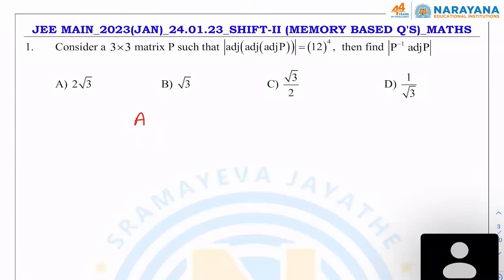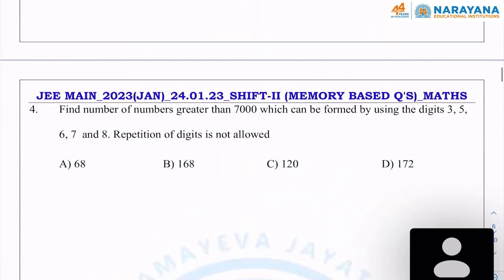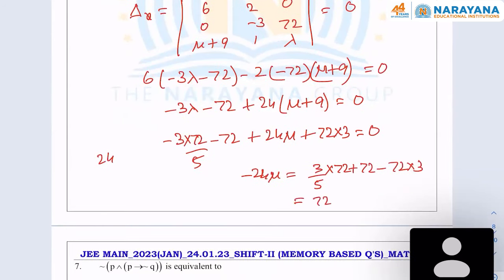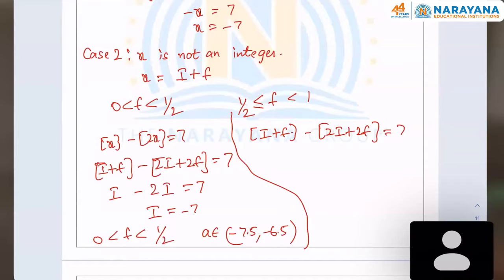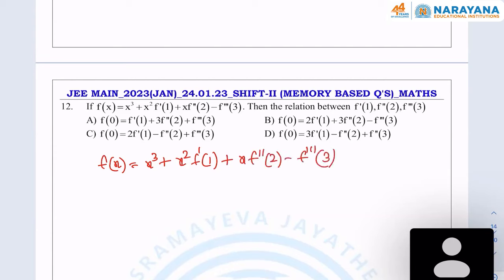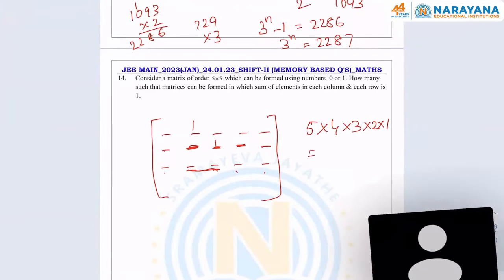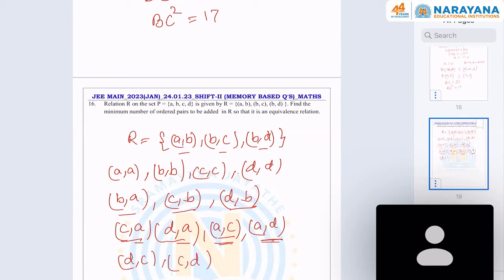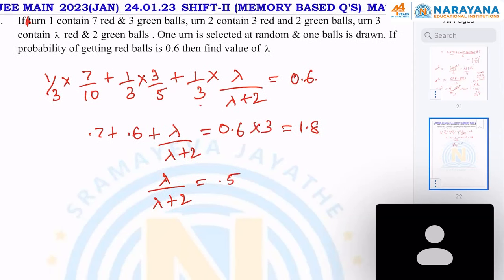JEE MAIN (JAN 24/01/23) AN MATHS MEMORY BASED QUESTIONS KEY & SOLUTION EXPLANATION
The Narayana Group is one of Asia’s largest educational conglomerates where approximately 40,000 teaching and non-teaching staff provide a world-class education for more than 400,000 students. Spread across 15 states in India, the Narayana family is home to a flourishing academic community with over 300 schools, over 300 junior colleges, and 8 professional colleges. We also run full-fledged institutes for civil services, coaching centers, and correspondence courses to address the vocational goals of career-oriented students.

Narayana Educational Institutions are renowned the world over for creating and curating and detailed micro-level curriculum that helps students achieve top ranks in national and international competitive exams. The Narayana Group is committed to providing an outcome-oriented educational experience to students through continuous research and development in education pedagogy and the use of technology in creating and delivering lessons.